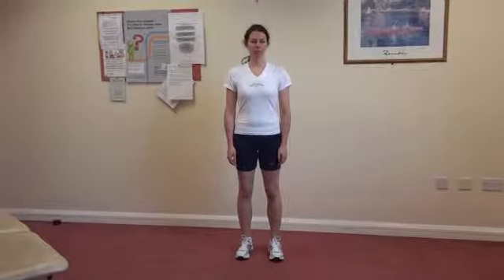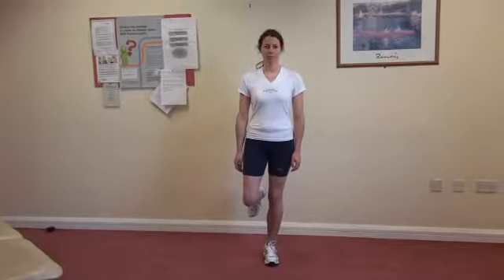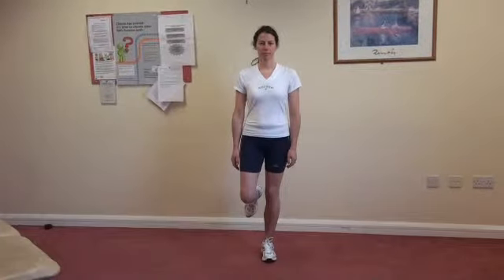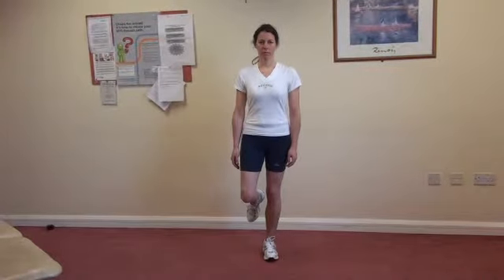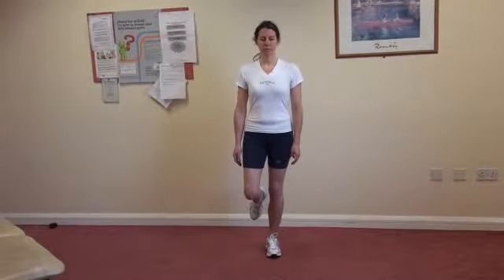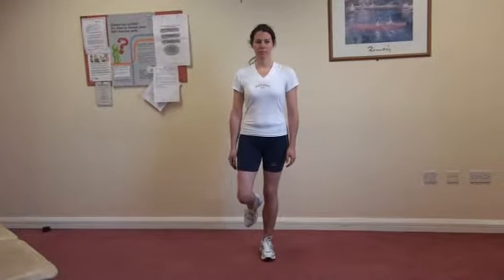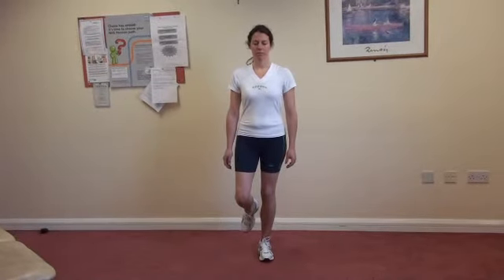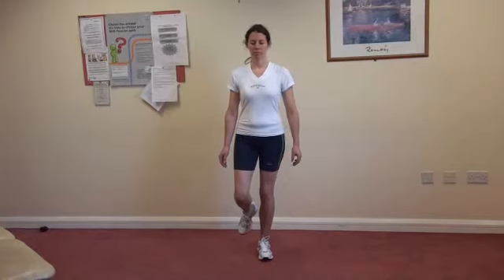Proprioception 1: Single leg stand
* Only complete these exercises following advice from your physiotherapist *

Stand on the problematic leg. Balance for as long as you can. Whilst doing this gently draw in your stomach muscles and clench your bottom muscles. Try and stay as still as possible and hold this for as long as you can. If you find this easy, you can close your eyes whulst standing on 1 leg. Be careful as you do this as your balance will not be as good. Repeat this as directed by your physiotherapist